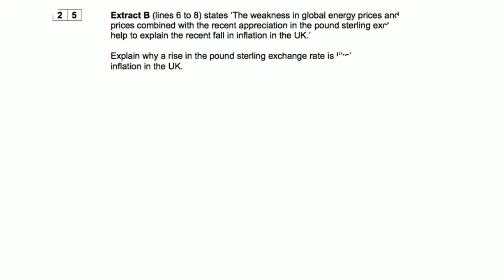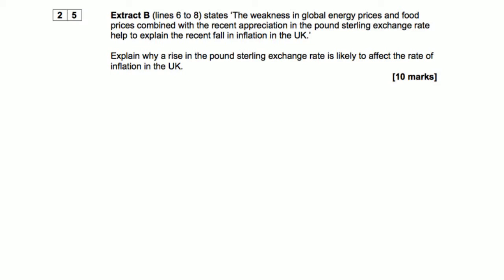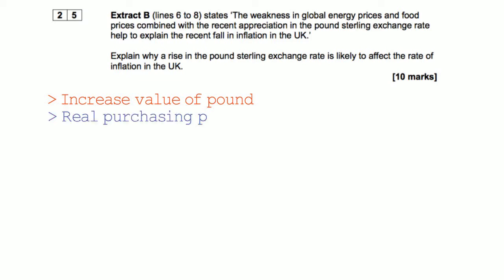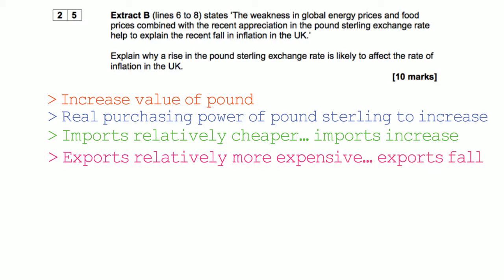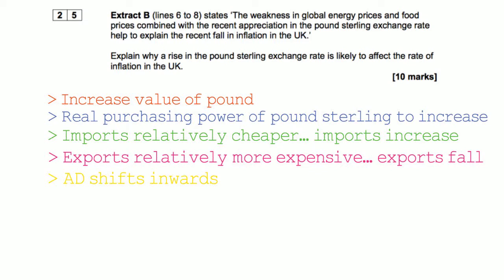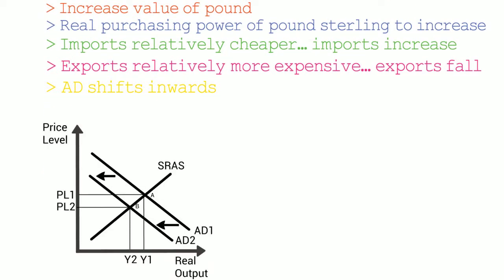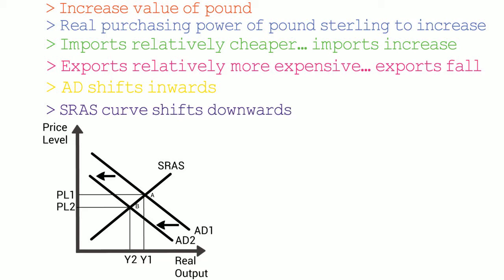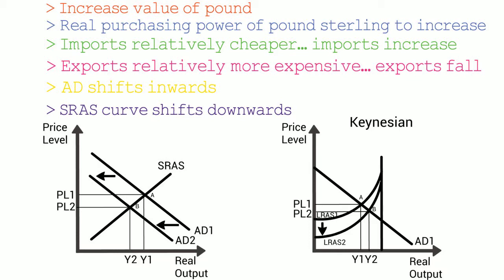AQA AS Economics (New Spec): Econ 2 2016 Past Paper - Q 25